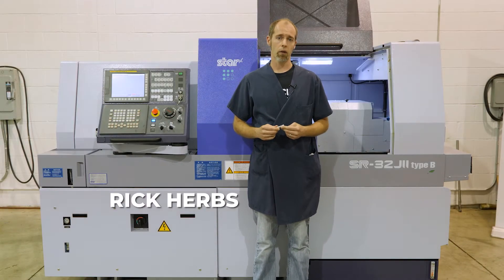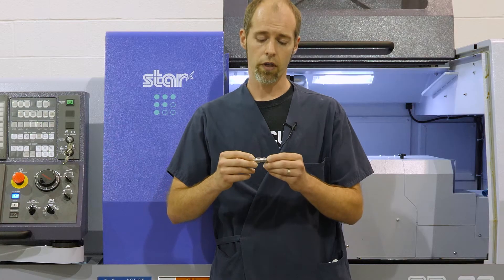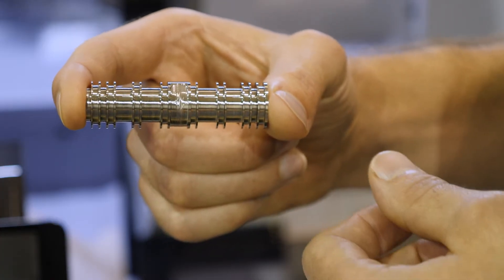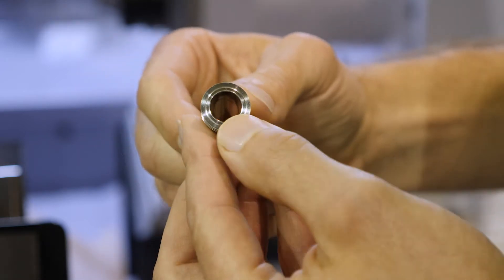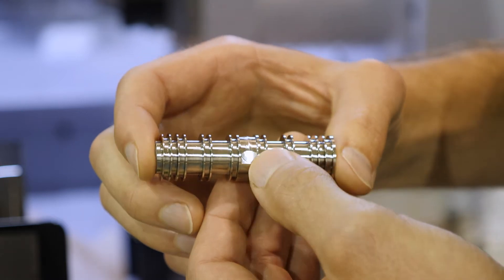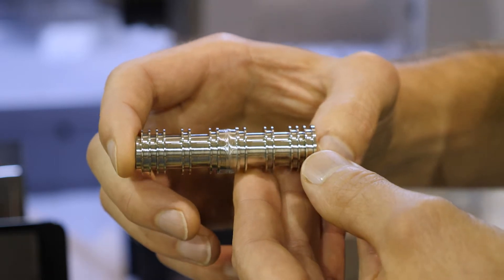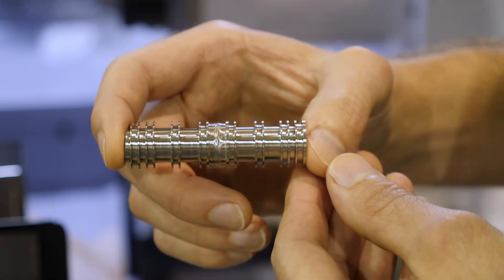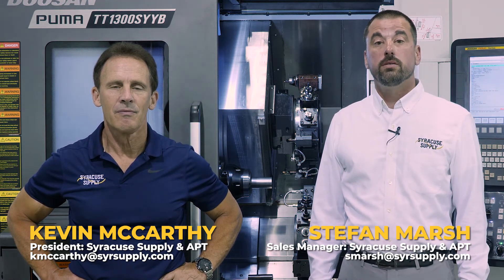Star SR-32JII Type B Demo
Star SR-32JII CNC Swiss-type Automatic Lathe:
The new modular design increases the machine flexibility and offers higher rigidity, increased productivity and higher accuracy.

Oil: QualiChem Xtreme-Cut 738
A high performance cutting and grinding oil designed for rigorous metal removal operations. Xtreme-Cut 738 contains extreme pressure lubricity additives that extend tool life and provide excellent surface finishes in the most severe applications.

For a quote/ more information, contact Syracuse Supply or visit our